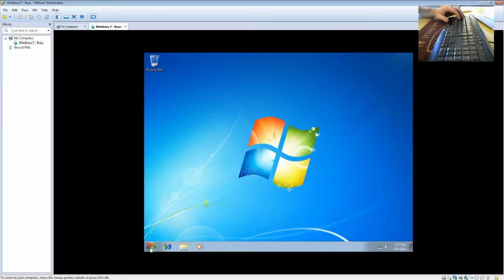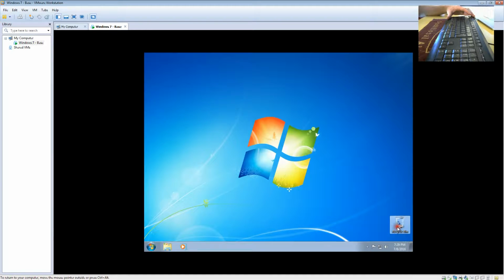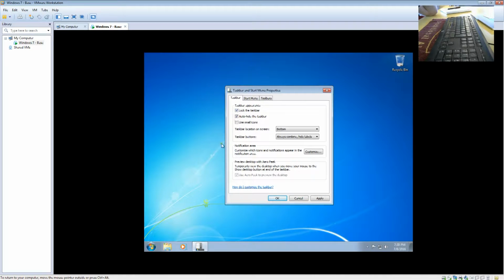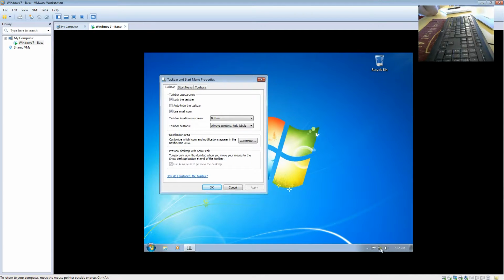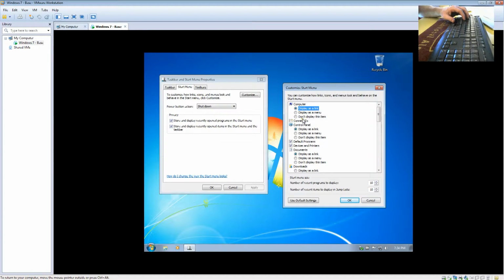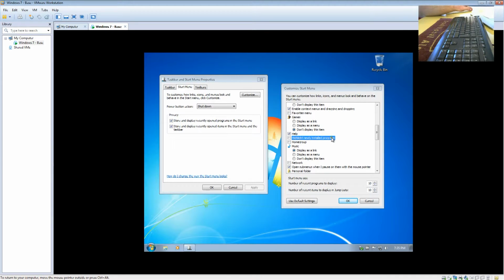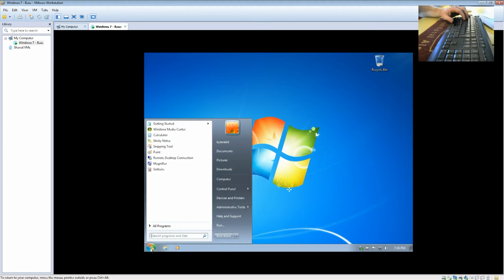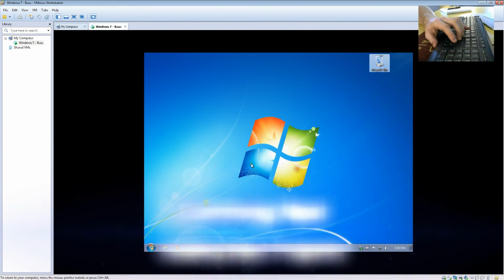Basic Windows 7 Configuration Options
Here I go over some basic configuations in Windows 7.
These include start menu and desktop customization options